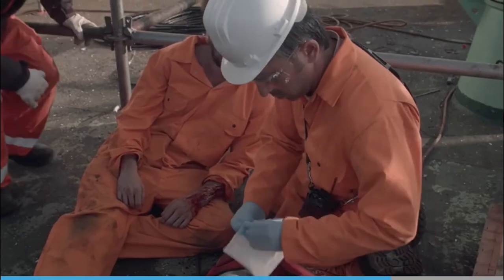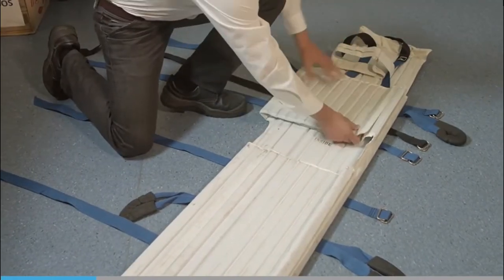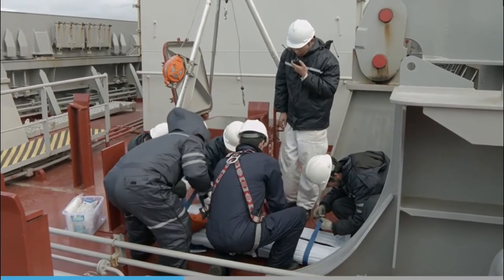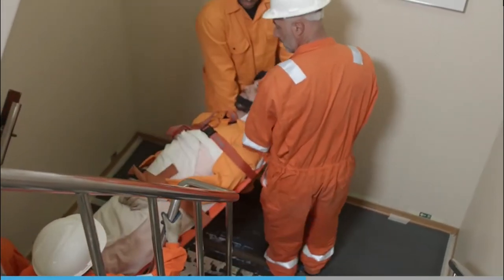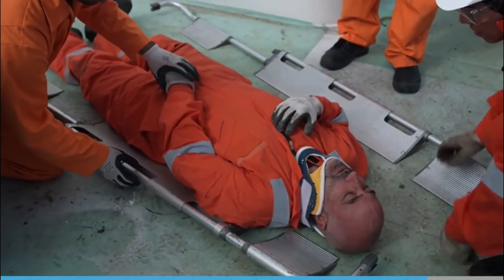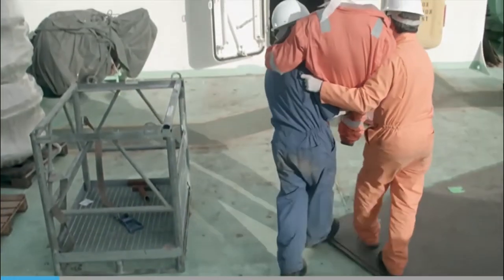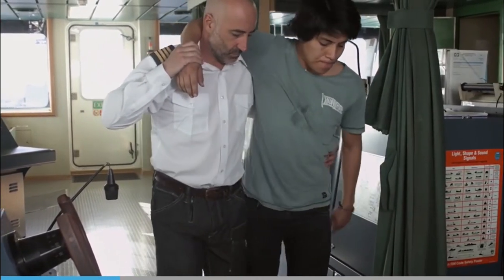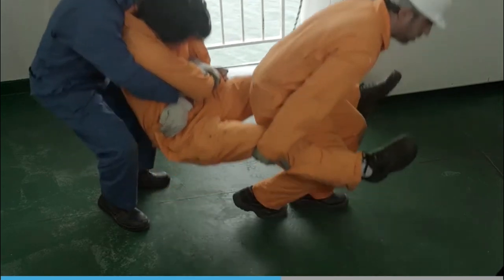Transporting a Casualty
Transporting a Casualty with or without a stretcher including preparations